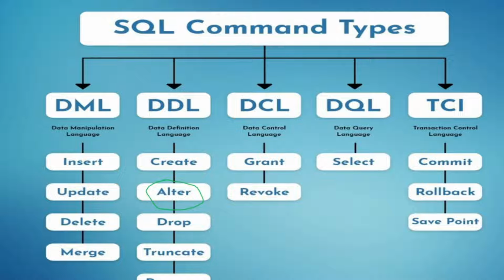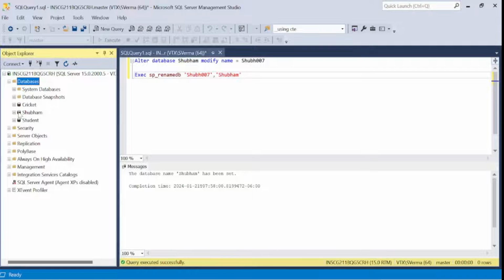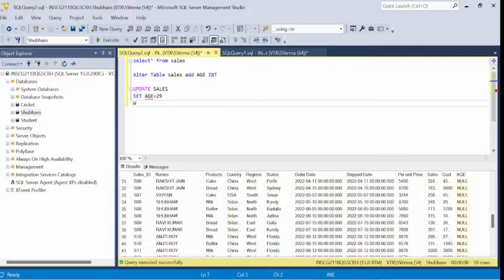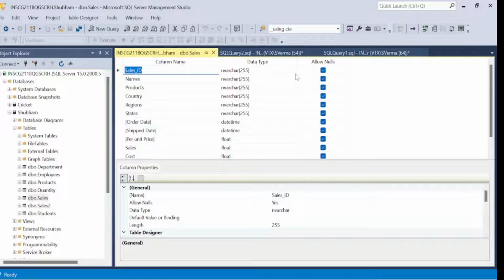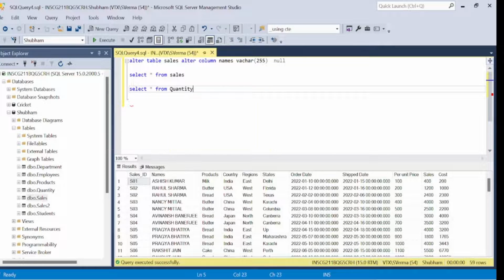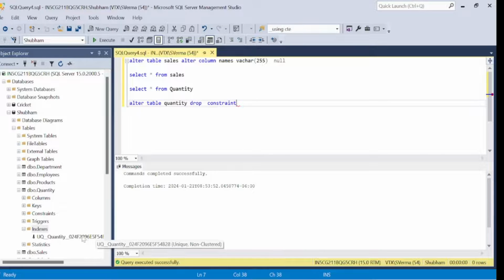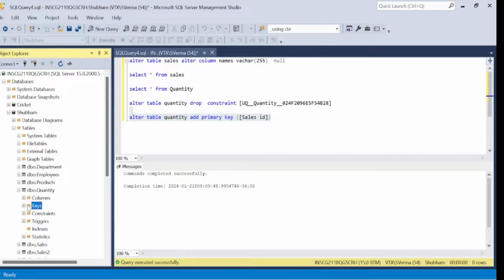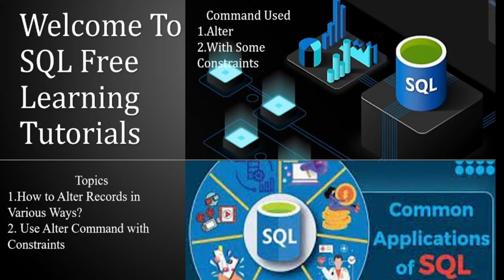with constraint sql how to alter Records (Video-6)